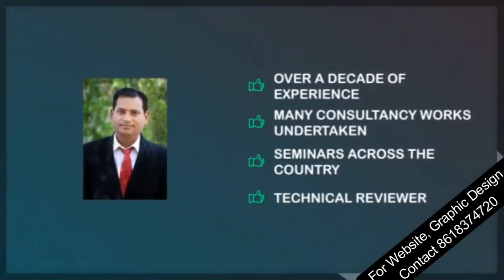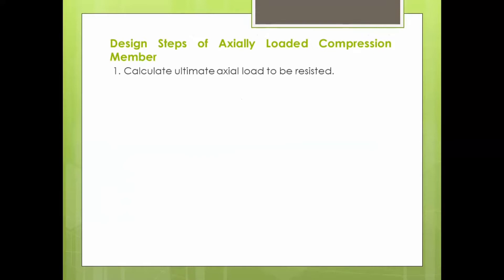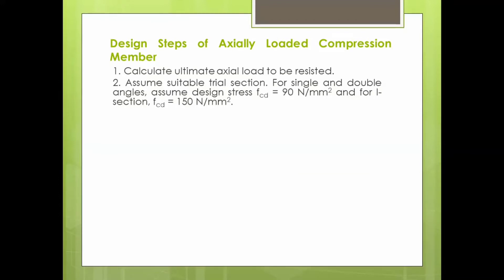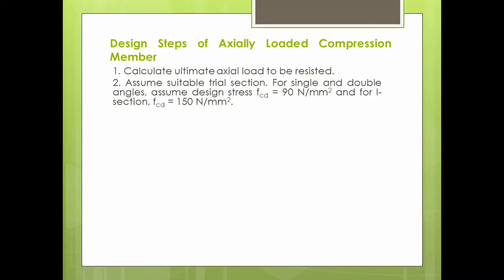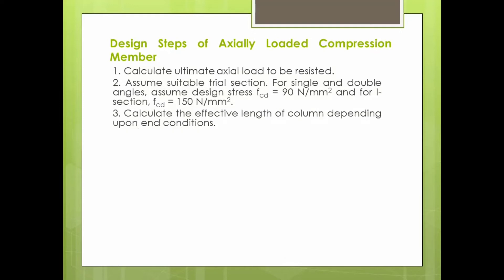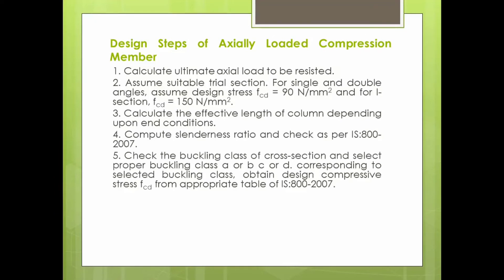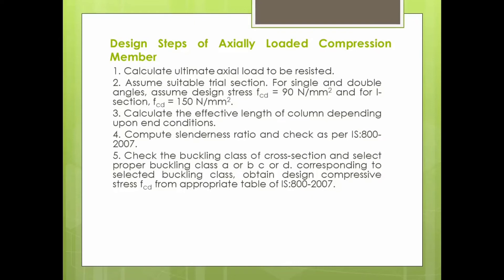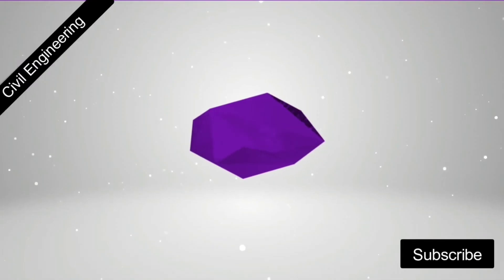Design Steps for Axially Loaded Compression Members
The video discusses the design steps for axially loaded compression members.
1. Calculate ultimate axial load to be resisted.
2. Assume suitable trial section. For single and double angles, assume design stress fcd = 90 N/mm2 and for I-section, fcd = 150 N/mm2.
3. Calculate the effective length of column depending upon end conditions.
4. Compute slenderness ratio and check as per IS:800-2007.
5. Check the buckling class of cross-section and select proper buckling class a or b c or d. corresponding to selected buckling class, obtain design compressive stress fcd from appropriate table of IS:800-2007.
6. The allowable compressive load = fcd  Gross cross sectional area
7. Check that design compressive load  applied load to be resisted.